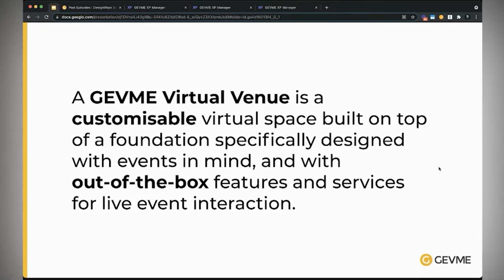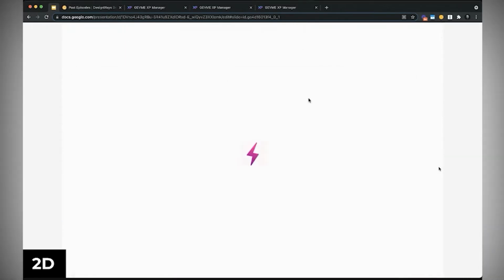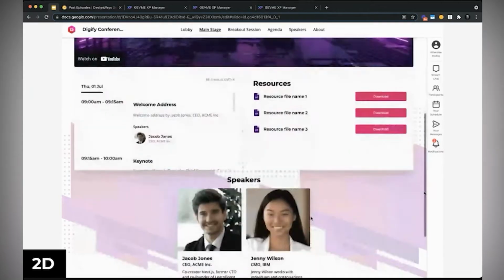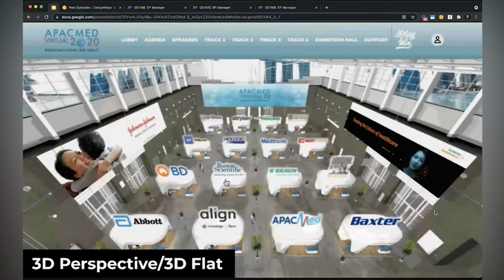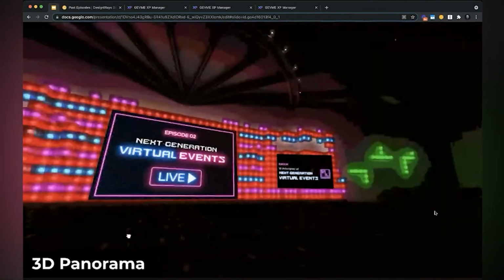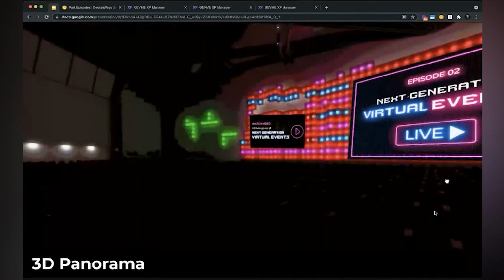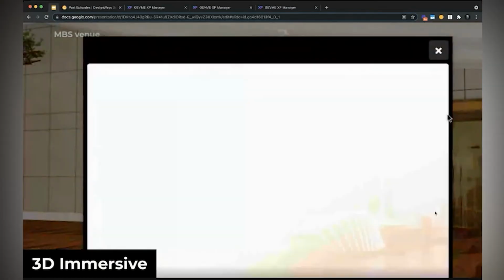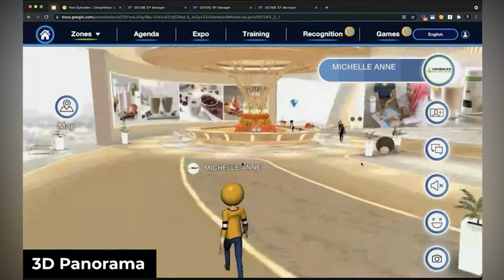What is a GEVME Virtual Venue